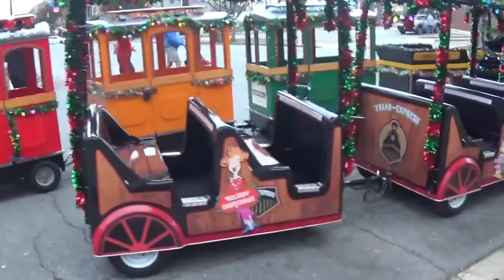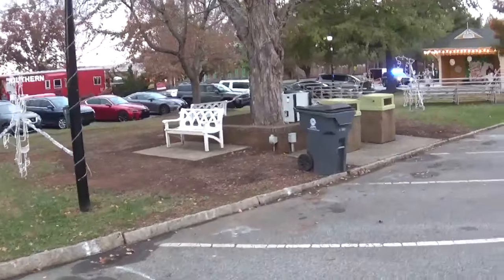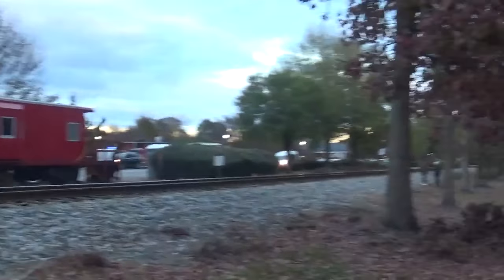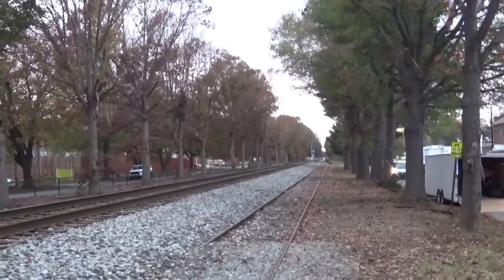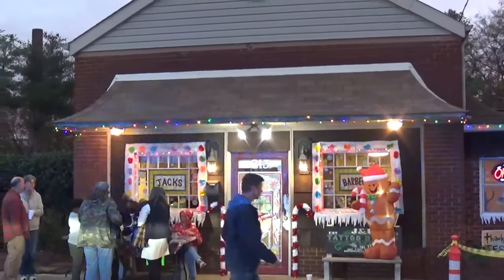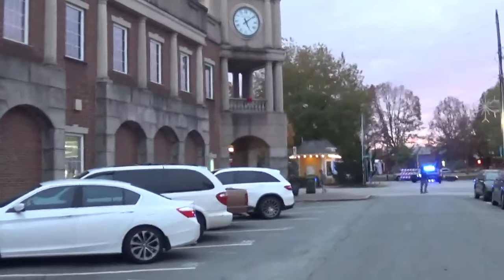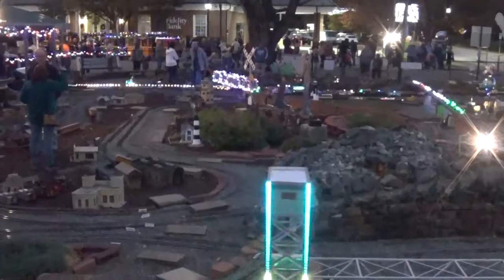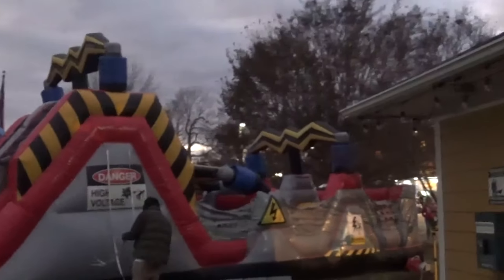Gibsonville NCs Lighting Of The Green, First Christmas Event Of The Season In My Area (11/15/24)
Hey Everyone! In this fun video, we attend the "Lighting Of The Green" Event in beautiful Downtown Gibsonville NC! This annual free event is the kickoff to the Christmas Season  in my area (Alamance County) and it always draws a huge crowd when downtown  is lit up at 6pm! Gibsonville NC is aroung 25-30 minutes from home in Burlington NC and the event took place on 11/15/2024. I hope you all enjoy this fun video!

God Bless !

Mailing Address;

Artisan Pirate
1015 Dixie Street